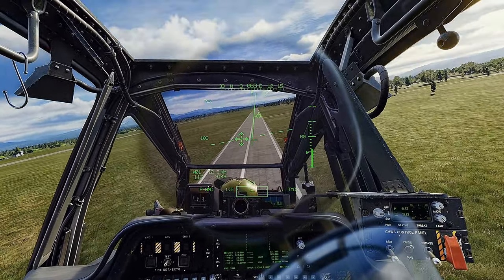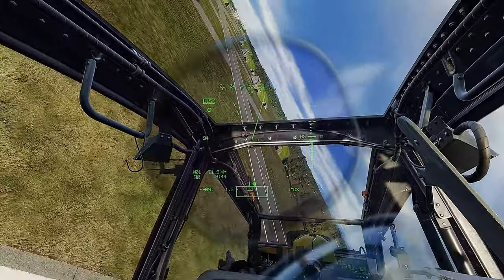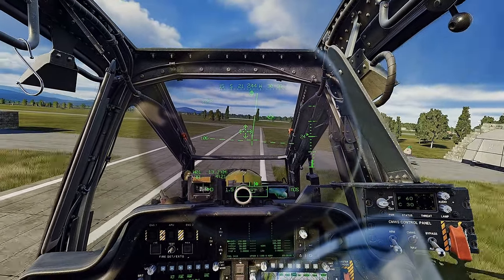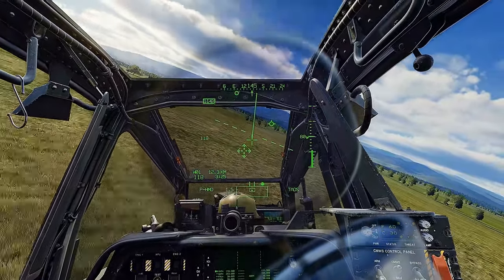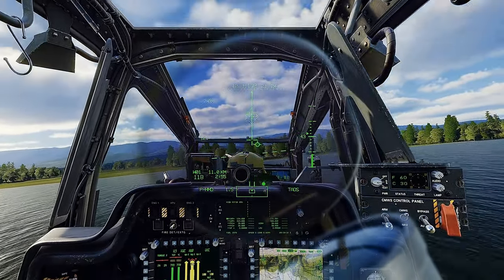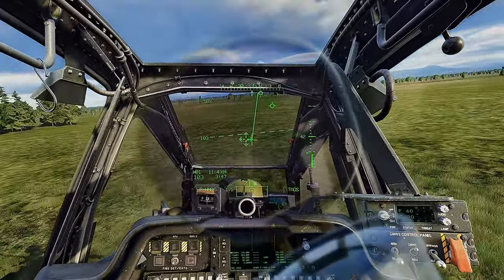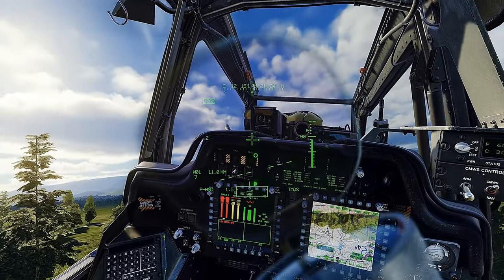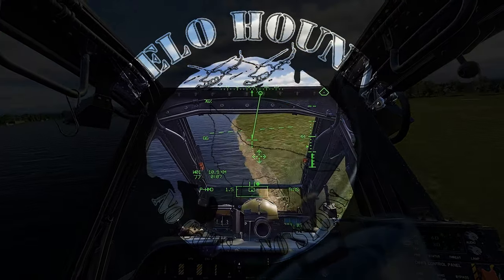DCS Apache quick stop from high speed: 110-130 knots to stop and hover.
Just a quick video to show some of Casmo's viewers that the quick stop from high speeds using Casmo's stop and hover fundamental's work with practice, as with almost anything it just requires practice once you have the fundamentals.

I should have used the footage from the flight I did to get the thumbnail picture. 135 knots no crash. lol I don't mind showing my mistakes though. Hope you enjoyed!!

Welcome to Helo Hounds, our channel is dedicated to bringing  immersive DCS World content, with a focus on flying helicopters in the flight sim.

Join us as we explore the vast and beautiful world of DCS World, and experience the thrill of flying some of the most iconic and powerful helicopters in the world.

Currently DCS World offers the UH-1H (Huey), AH-64D (Apache), SA342 (Gazelle), Ka-50 (Blackshark 3), Mi-24P (Hind), and the Mi-8MTV (Hip) as core (paid for) modules. One great community project to mention is the H-60 (Blackhawk).